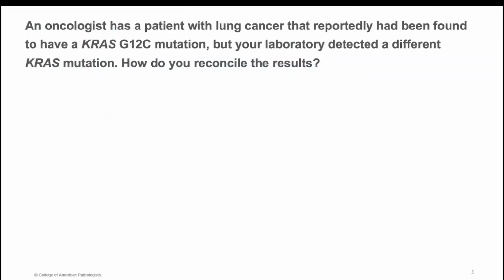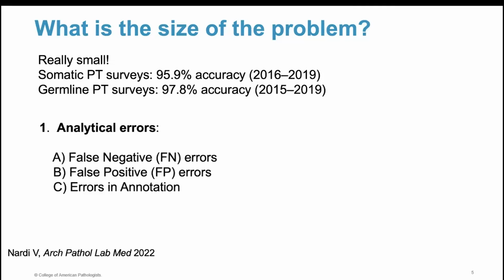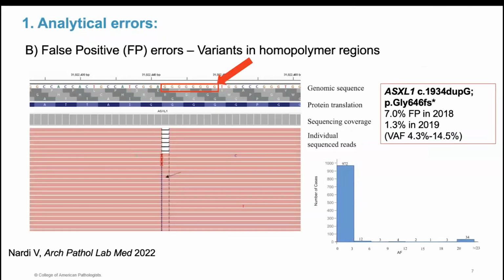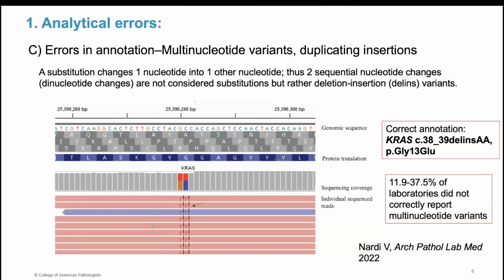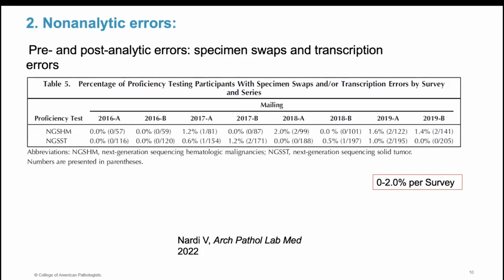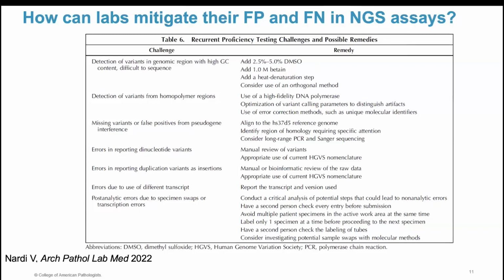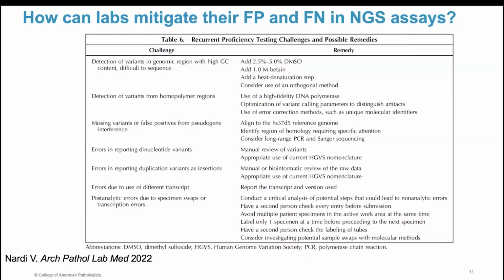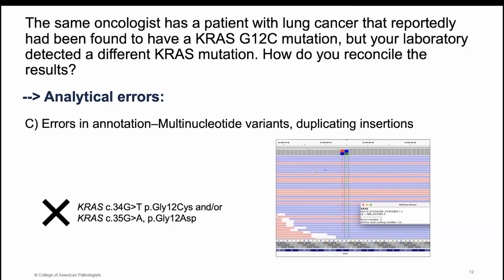Common Laboratory Errors in Next-Generation Sequencing Assays | Molecular Oncology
Valentina Nardi, MD, FCAP explains the most common errors in next-generation sequencing (NGS) assays. Although relatively uncommon, Dr. Nardi shares how to avoid these errors to improve accuracy.

This presentation is part of the "Proficiency Testing Data to Improve the Performance of Your Molecular Laboratory" video series.